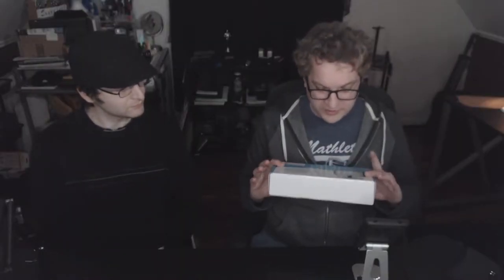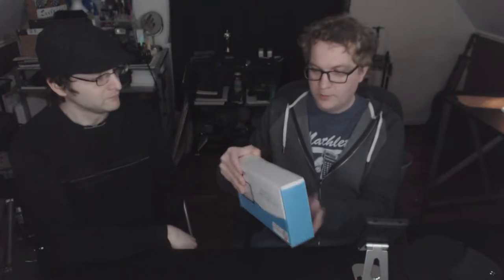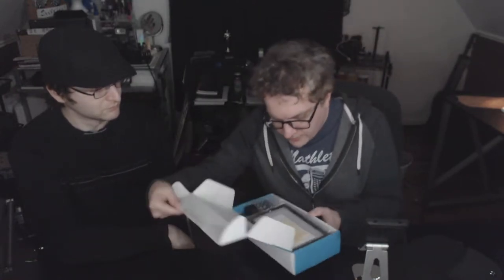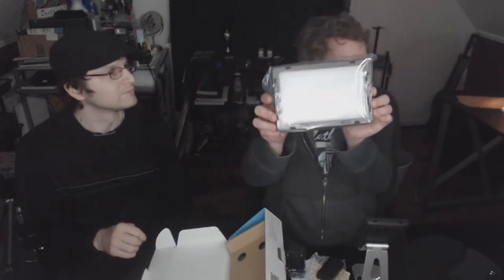Unboxing: MCOPLUS Dimmable LED Light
Specs: 160 LED's / Dual Colour Mode

~~~ Camera and Gear Used in this Video ~~~

• Webcam •
Logitech HD Pro C920

• Cardioid Condenser Microphone •
Blue Snowball ICE

• Ring Light •
Neewer 18 inch Ring Light Kit

• Continuous Lighting •
LimoStudio LED Barndoor Light Kit

• Editing  done on a Mac •
21“ Apple iMac

• Video Editing Software on Mac •

• Editing Software (Pictures) •
Adobe Photoshop CC

• Smartphone (used at the time of this video) •
LG V10

• LG V10 Phone Case •
LG V10 Otterbox

• Camera (used for pictures) •
Canon 5D Classic

• Main Lens (for Canon 5D) •
Canon EF 50mm f/1.4

• Speedlights •
Yongnuo YN560 IV

• Speedlight Flash Controller •
Yongnuo YN560 TX

• Camera (upgraded late 2018) •
Canon 70D w/ 18-135mm Kit Lens

• Lens (Wide Angle for Canon 70D) •
Canon EF-S 10-18mm f/4.5-5.6 IS STM

• Heavy Duty Portable Tripod •
Joby Gorilla Pod SLR Zoom (with Ballhead)

• Smartphone Tripod  •
Manfrotto PIXI Mini-Tripod

• Wide Angle Lens for Canon 5D •
Sigma 24-70mm f/2.8 (for Canon)

• Telephoto Lens for Canon 5D •
Tamrom 70-300mm f/4.0-5.6

• Cardioid Dynamic Microphone •
Audio Technica ATR2100-USB

• Microphone Holder •
Neewer Scissor Arm

• Lavalier Microphone •
Boya BY-M1 Lavalier Mic

• Shotgun Microphone •
Rode VideoMic Pro

• Shotgun Microphone (for smartphone) •
MOVO VXR10

• Smartphone (newer) •
Samsung Galaxy S10e

• S10e Phone Case •
S10e Otterbox Defender

• Smartphone Rig •
Ulanzi U-rig Pro

• LED Light for Rig •
Neewer CN-160

• Editing done on a PC •
HP 17” Laptop

• Video Editing Software on Windows •
Adobe Premiere Pro CC